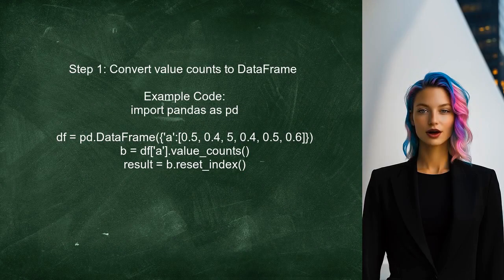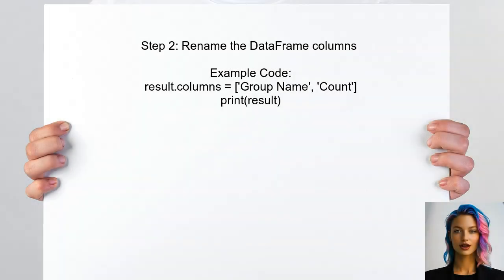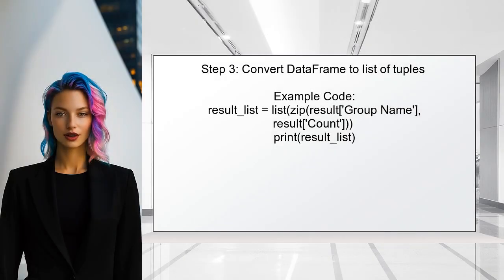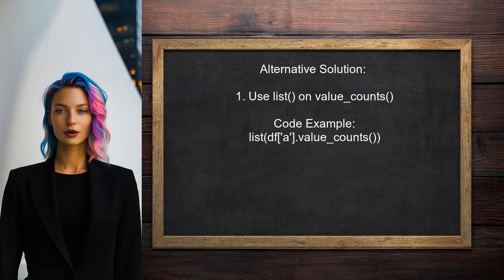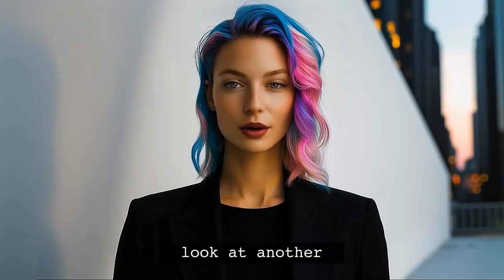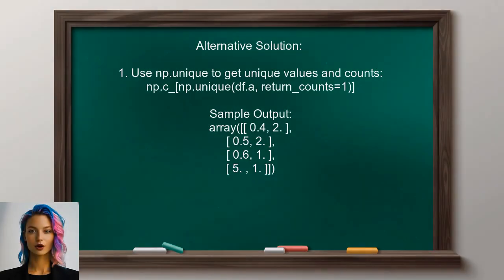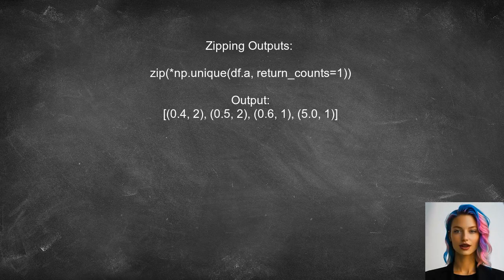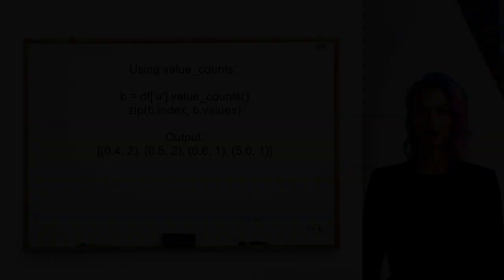How to Convert Pandas DataFrame.value_counts() Result to List in Python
In this video, we’ll explore a common task in data analysis using Python's Pandas library: converting the results of the `value_counts()` method from a DataFrame into a list. Whether you're cleaning data, performing exploratory analysis, or preparing data for visualization, understanding how to manipulate these results is essential. Join us as we walk through the steps and provide practical examples to enhance your data manipulation skills!

Today's Topic: How to Convert Pandas DataFrame.value_counts() Result to List in Python

Related to